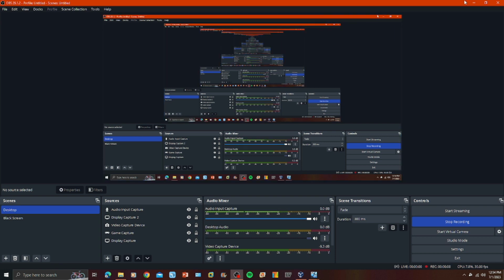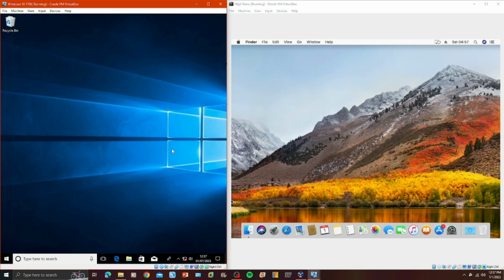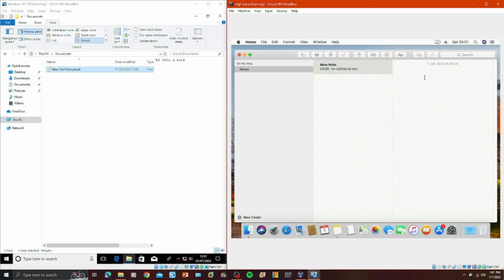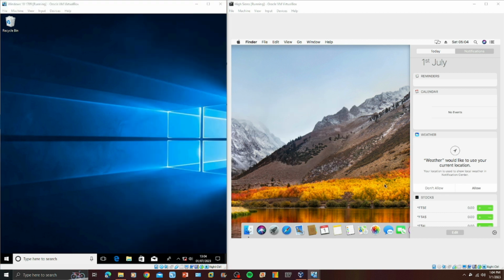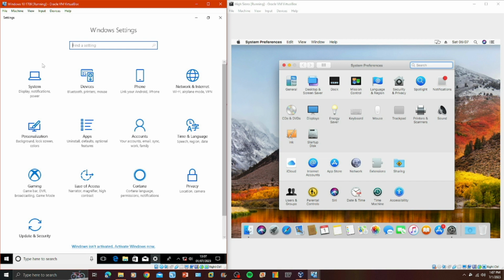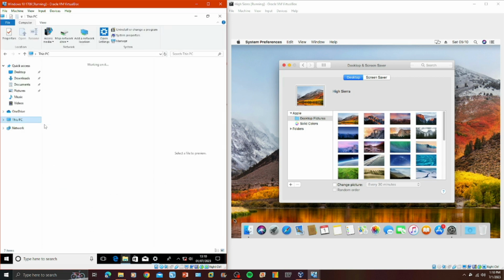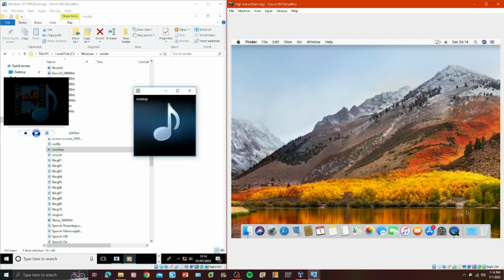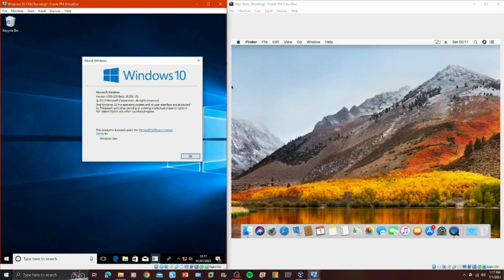Comparing macOS High Sierra to Windows 10 1709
I will be comparing the 2 OSes of September 2017.